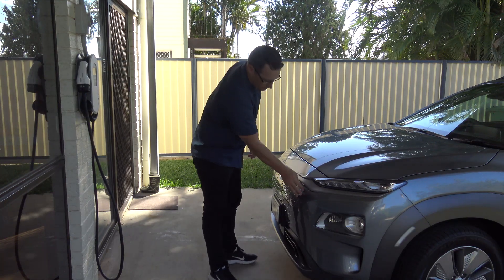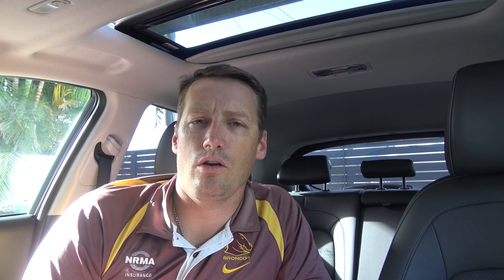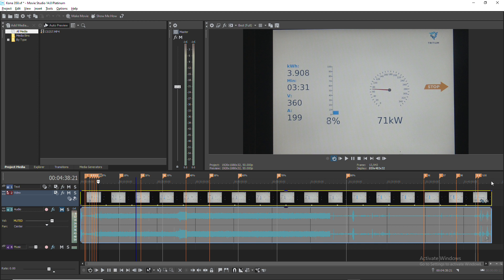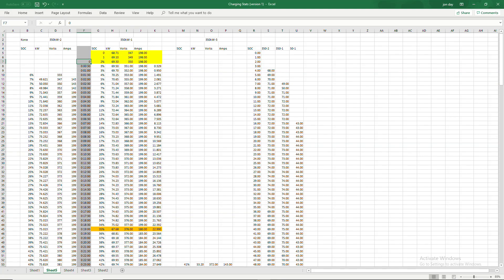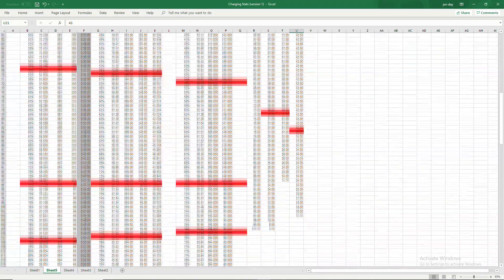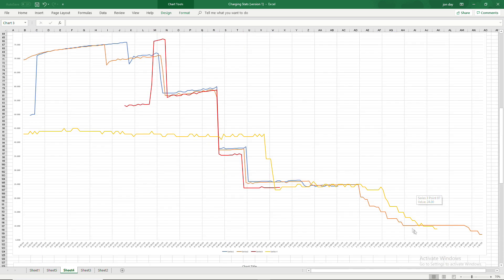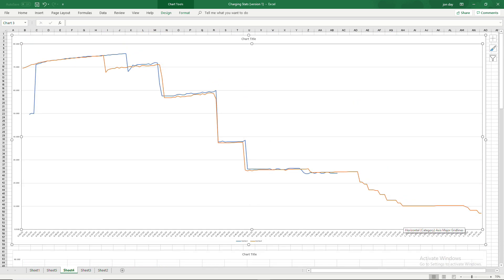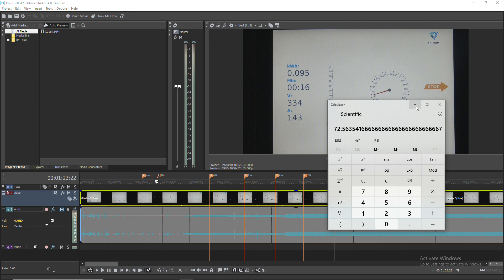Kona charging curves on 50kW & 350kW chargers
Spreadsheets and graphs

Hyundai Kona Electric 64kWh on Chargefox 350kW Rapid Charger at Toombul and 50kW Fast charger at Hamilton - October 2019